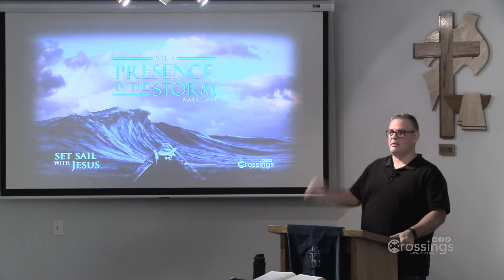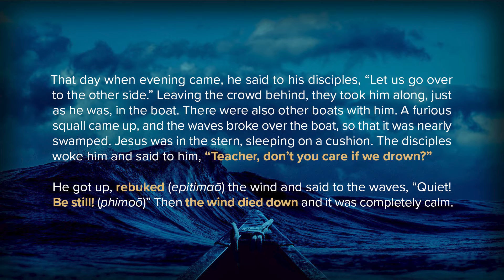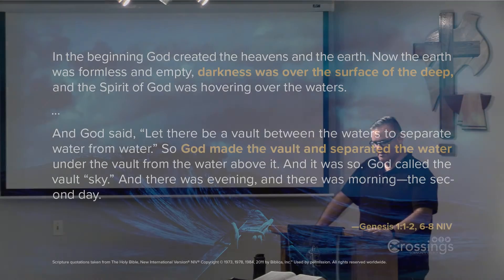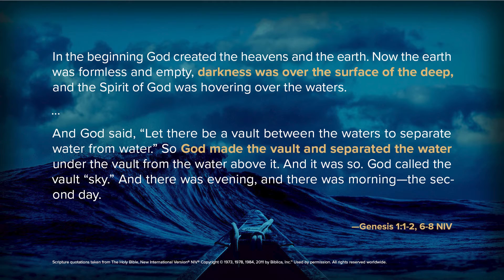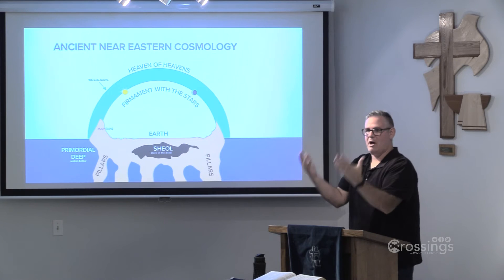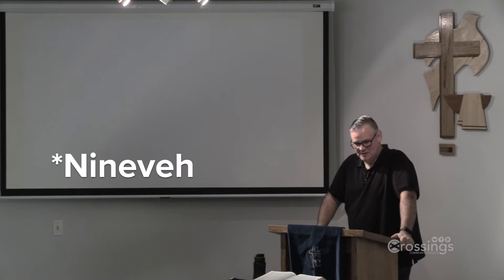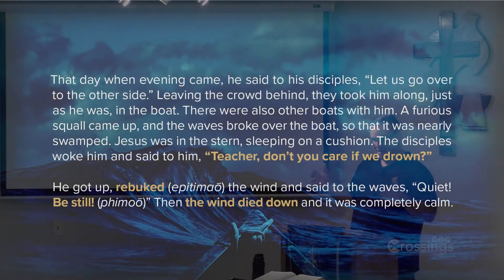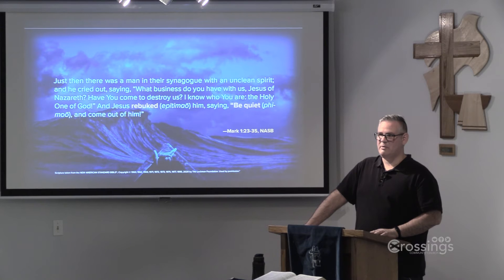God in the Storm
When Jesus' disciples are gathered together in a boat to cross the sea, they have no idea a storm is coming.  When it does come, they do everything in their power to stop it. That is, except to call on Jesus. It's only when they despair for life that they even bother to wake him. And then, it's only to accuse him of not caring. They need a vision of God's Presence in Tough Times.

The disciples actually think the storm is the result of God turning against them. The raging seas, after all, are a motif of God's judgment in the Hebrew Bible. But when Jesus stills the storm, he shows them two important things. First, he uses his words to set creation back in order, just as God did in Genesis 1. I taking charge over the storm, Jesus is showing that he is God. Second, he uses the same language he used in exorcising demons. By doing so, he shows the storm isn't God's doing, but the doing of malign forces. So taken together, he shows them that he is God, present with them. And he is able to conquer the chaos and evil in the world around him.

Like the disciples in the boat, the church is the gathered collection of God's people. And just like in that boat, in our church, he is present with us. The disciples needed to call on God to act, and so must we. This world is distorted by the presence of evil. Our prayers are a call for God to set things right. But often we, like them, try to fix things ourselves. Instead, let's learn to call out to God, to seek God's presence in tough times, to invite him to work in the swirling storm around us.